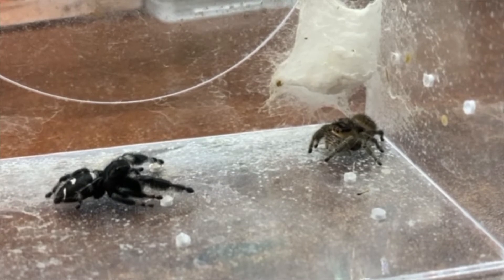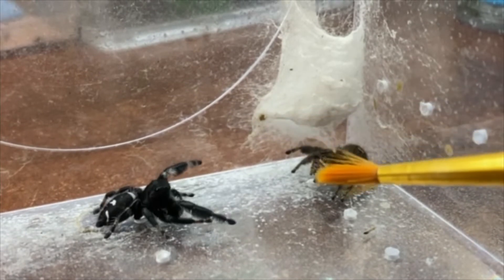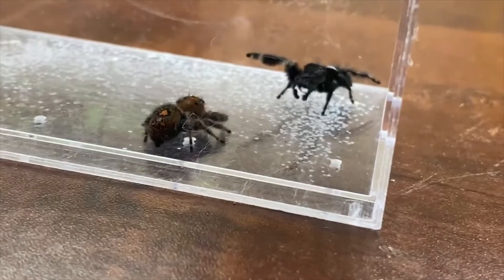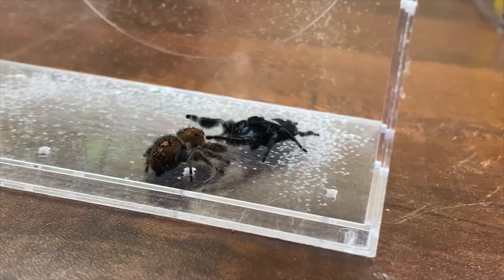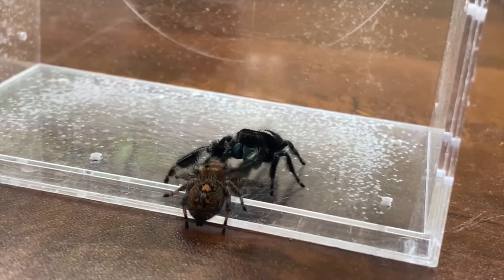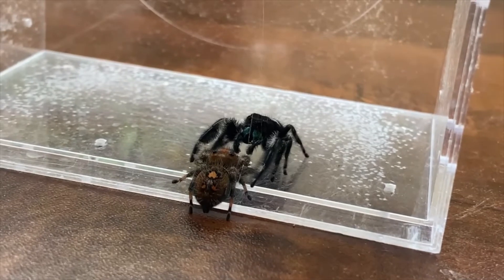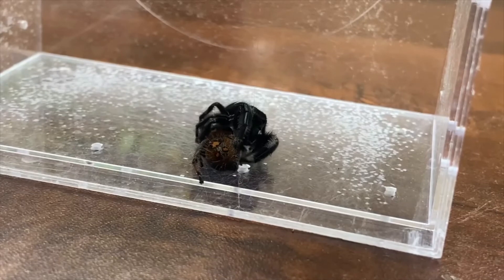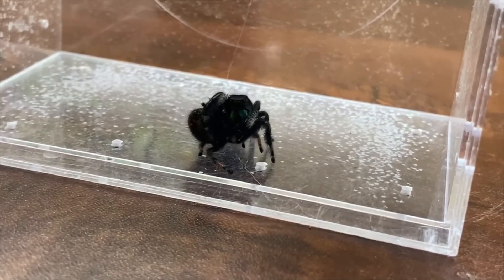Jumping Spider Mating Guide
Someone asked me to make this so your wish is my command. First is how mating shouldn't go, second is a perfect mating. The species are both phidippus regius.